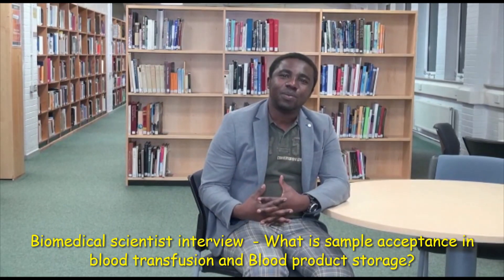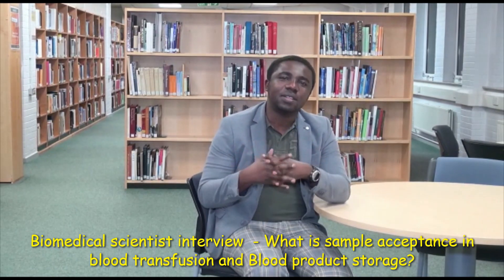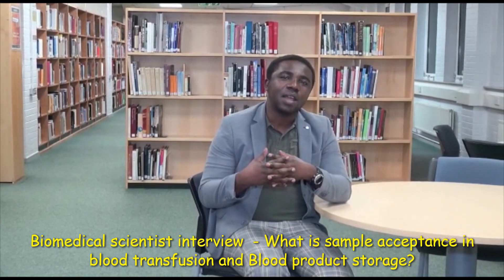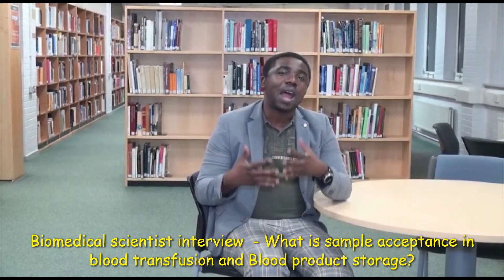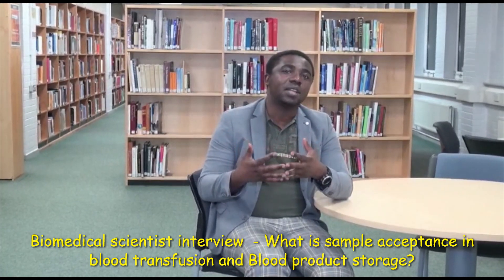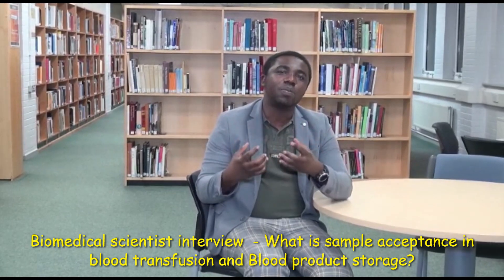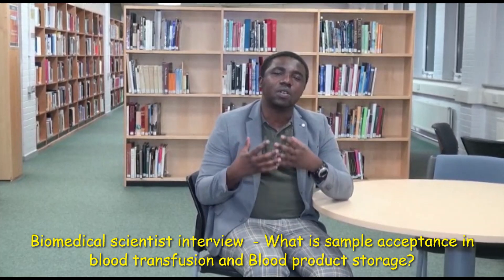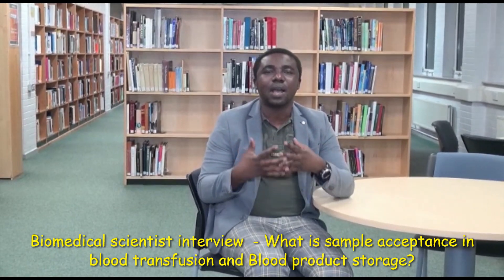Blood Transfusion - Sample acceptance and blood products storage temperature!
Biomedical scientist interview Question - One of the likely questions in blood transfusion.

BIOMEDICAL SCIENTIST JOB INTERVIEW QUESTION

Common Biomedical Scientist Job Interview Question
Common Medical Laboratory Scientist Job Interview Question
Common Medical Technologist Job Interview Question
Common HealthCare Scientist Job Interview Question

Consult Us:
Biomedical Scientist UK Laboratory Experience Training
Academic Support
Job Interview Preparation
Career Progression etc.